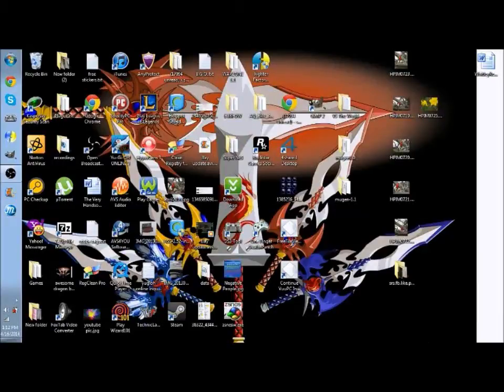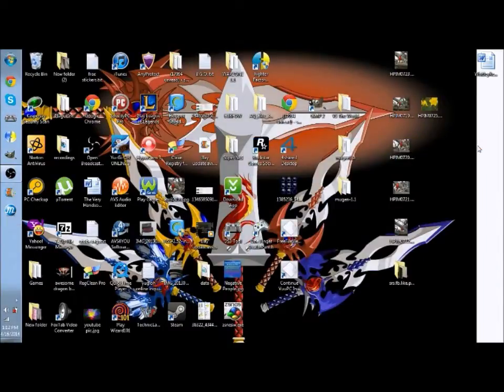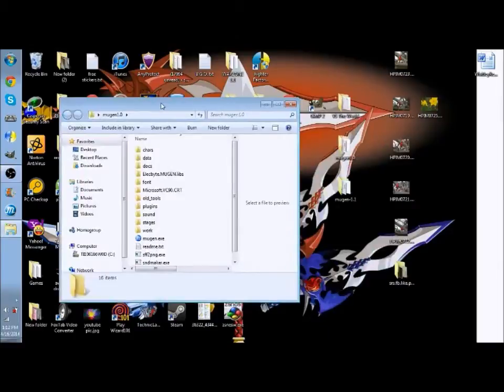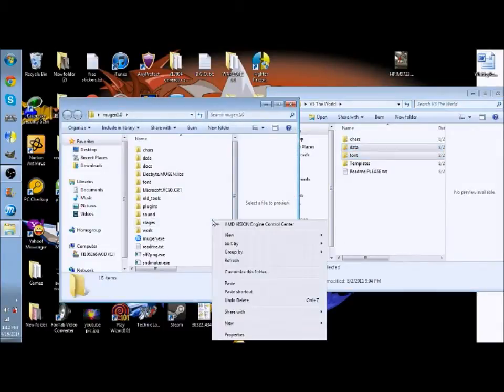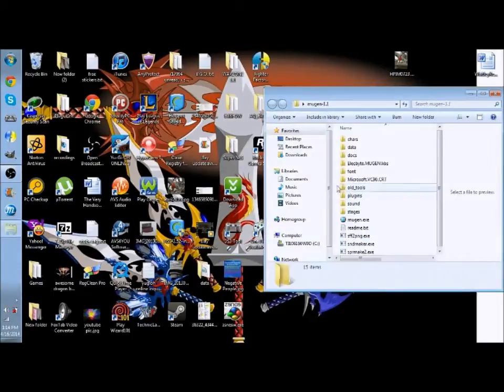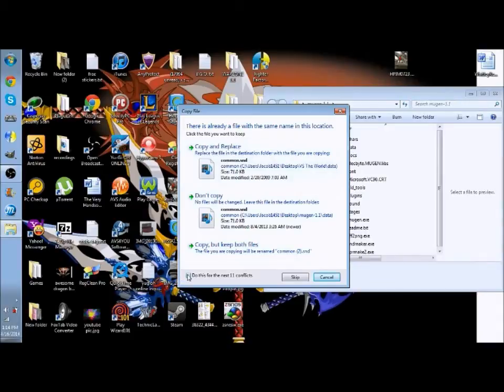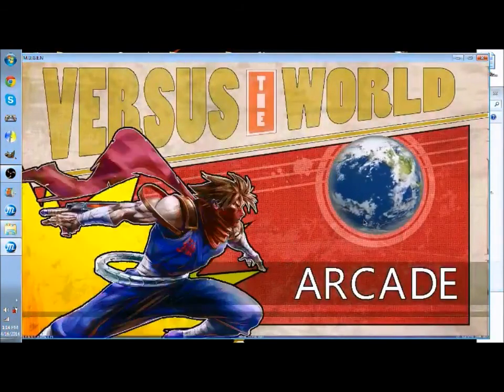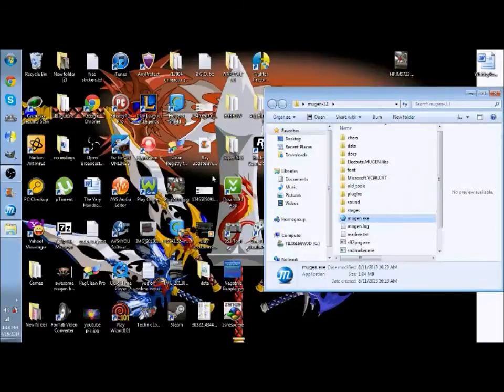M.U.G.E.N - Installing Screenpacks And Converting to Version 1.1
installing screenpacks and converting them to 1.1